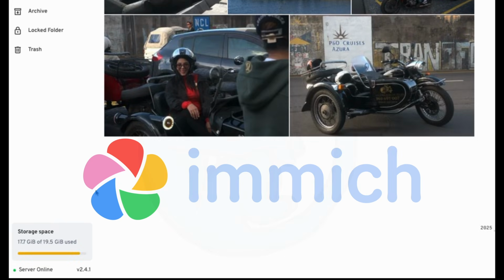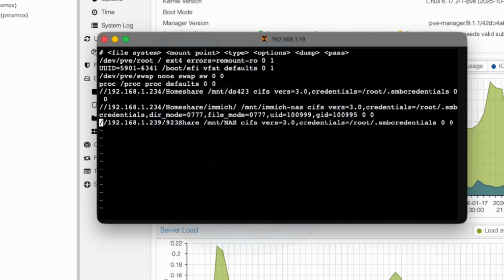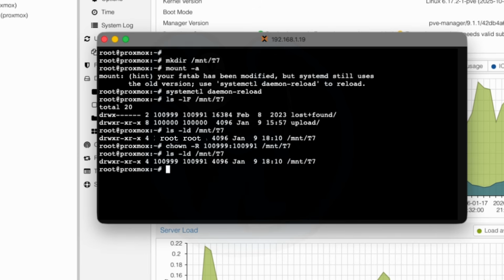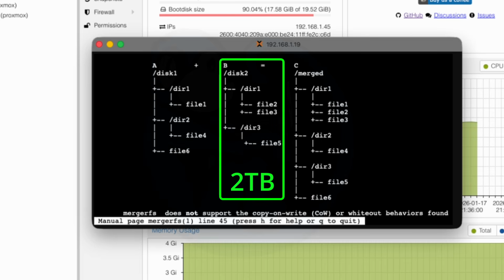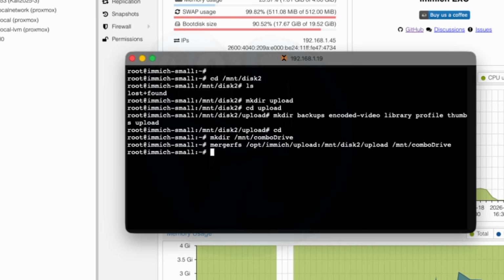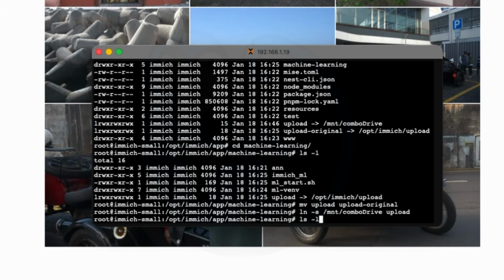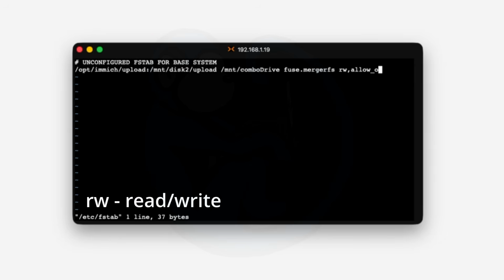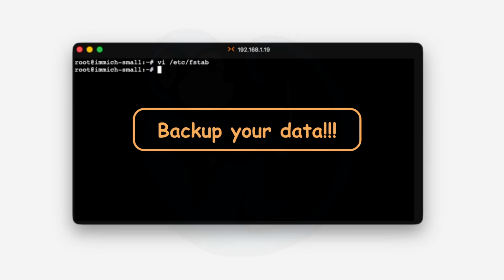Never run out of space again! Using MergerFS with Immich to expand your storage seamlessly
Combining multiple drives for Immich or any other server application - mergerfs tutorial

Is your Immich server running out of space? In this video, I’ll show you how to use MergerFS — a powerful union filesystem — to combine multiple drives into one seamless storage pool. No complicated RAID setups, no data loss, and no downtime.

📌 Video timeline
00:00    intro
00:28    Immich server running out of space
01:05    Connecting external hard drive
06:19    Changes to Immich LXC
07:13    Intro to MergerFS
10:42    Changes to Immich to use mergerFS drive
13:58    mergerFS persistence through reboots

🔨  Gear I use:
TP-Link BE3600 Wi-Fi 7 Portable Travel Router
Minthouz USB-C to 5Gbps Ethernet Adapter
GL.iNET Remote KVM Comet RM-1
Wyze Cam v4.0
GL-iNet Mango portable travel router
Anker portable charger & power bank